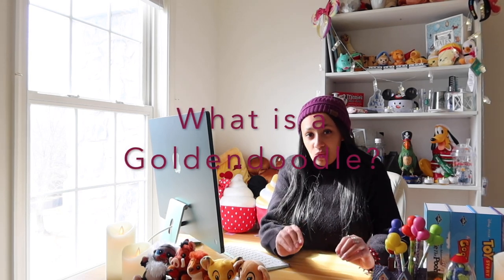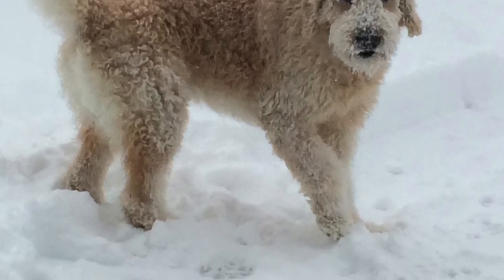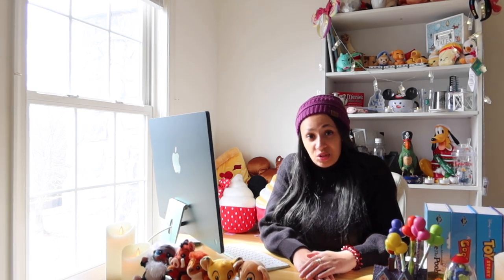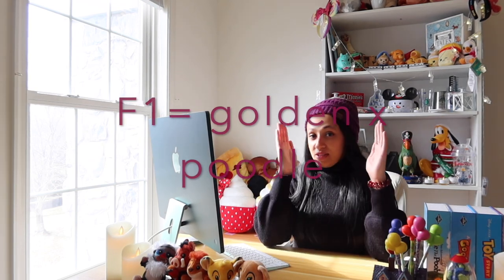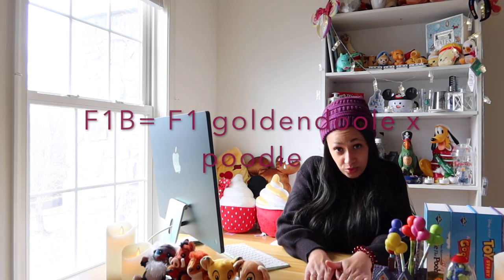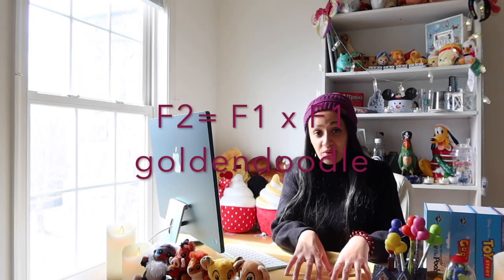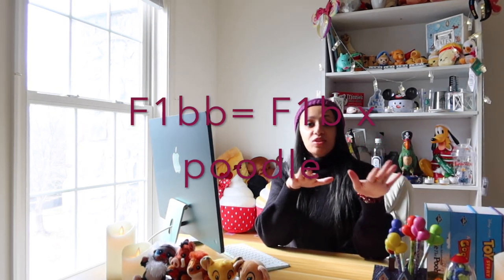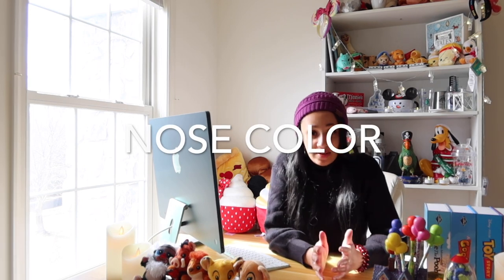Which GOLDENDOODLE Generation is Best? | F1 vs F1b Goldendoodles | Standard vs Mini Goldendoodles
Hello there old and new friends! Are looking to get a golden doodle but you are not sure which one is the best for you? Well never fear! Today we will dive into the different types and varieties of goldendooles and help you decide if the this designer breed is a good fit for you and your family! :)

A little about me and this channel:
Hi there! I am a veterinarian who loves traveling and meeting new friends! Leave a message below and let me know you stopped by!:)